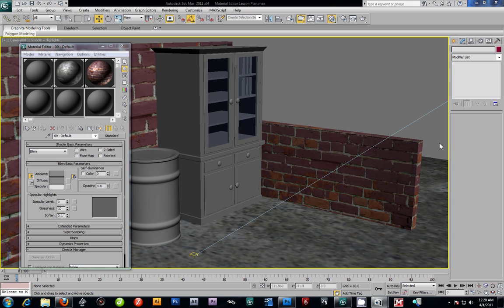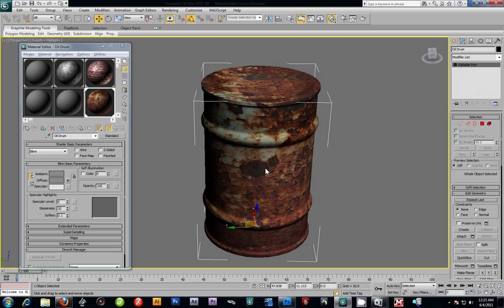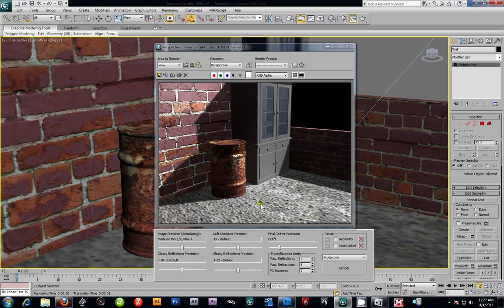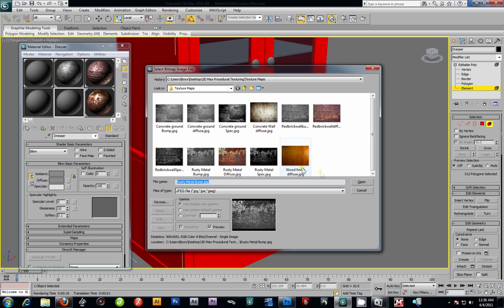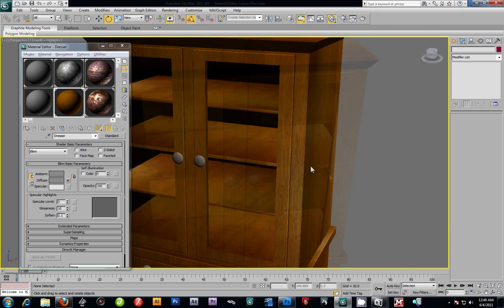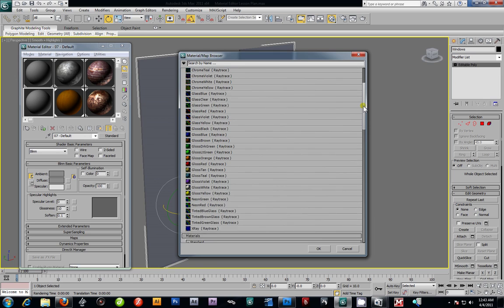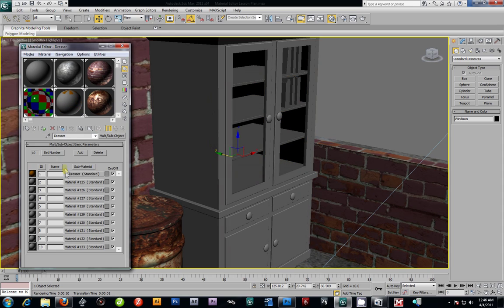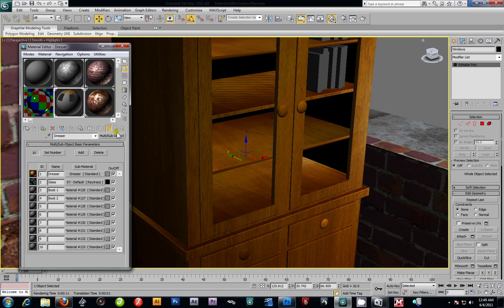3D Studio Max 2011 - Procedural Texturing / UVW Maps - Part 2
This video tutorial cover the basics on procedural texturing while using UWV maps.